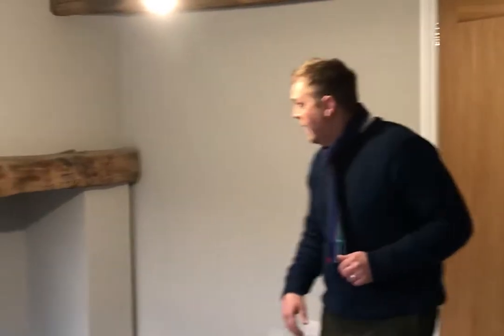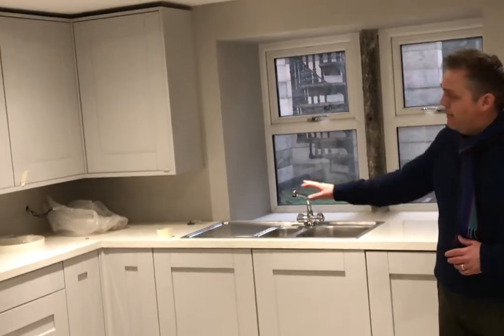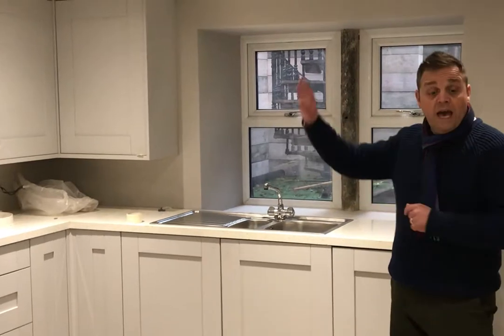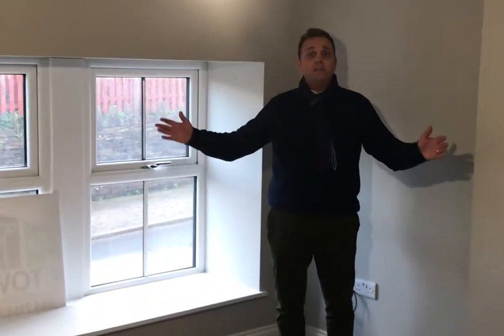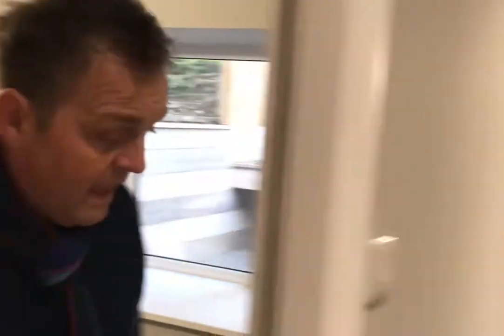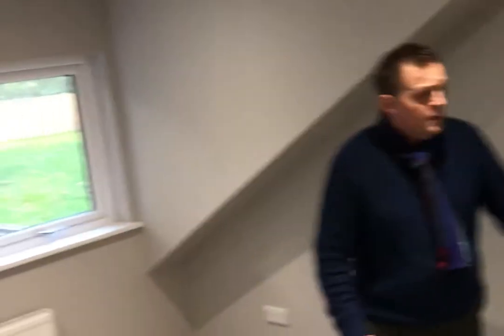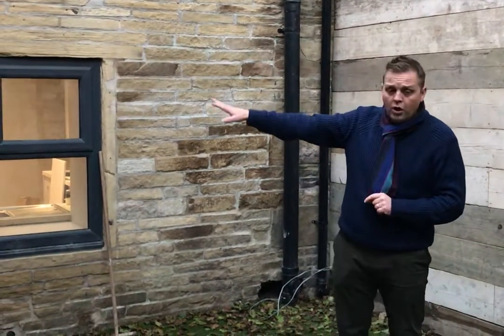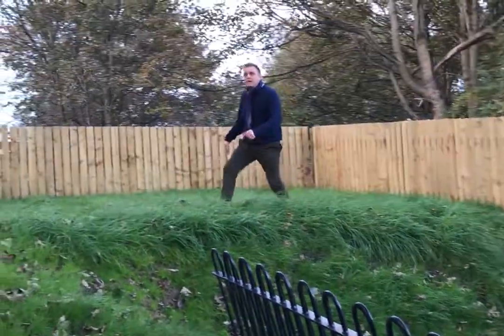1 Cain Intro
Video tour of this fab four bed house located in the village of Southowram